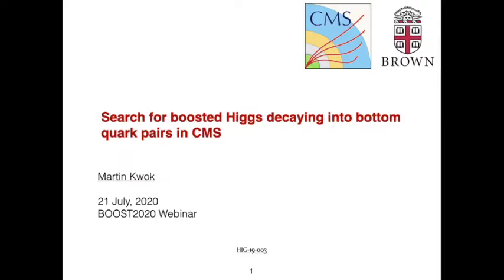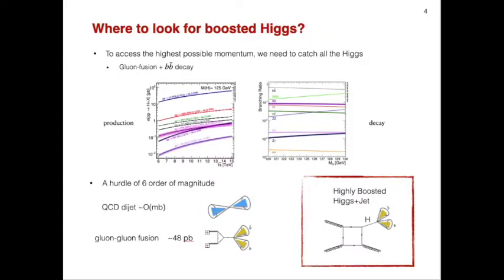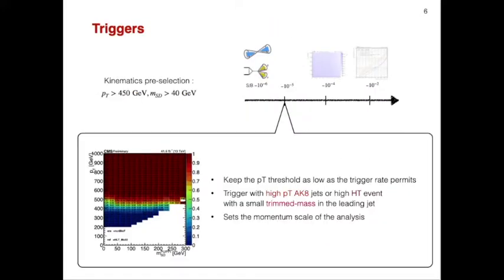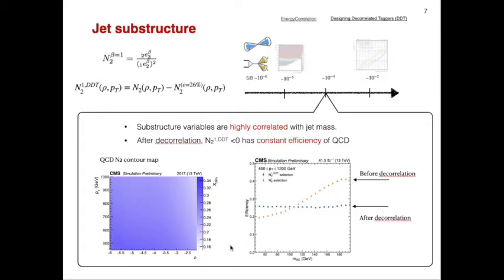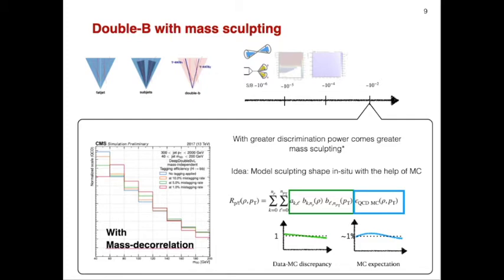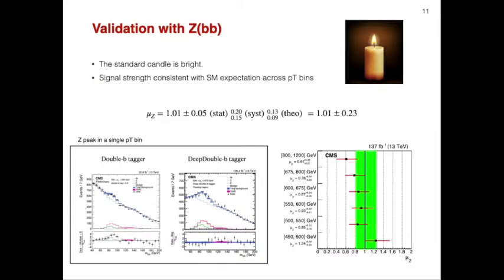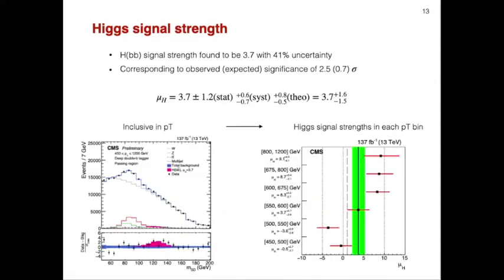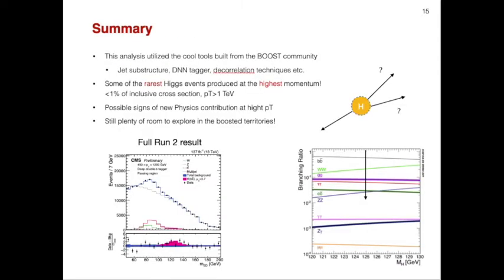Search for Boosted Higgs decaying into bottom quark pairs in CMS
Poster talk at the BOOST 2020 conference!